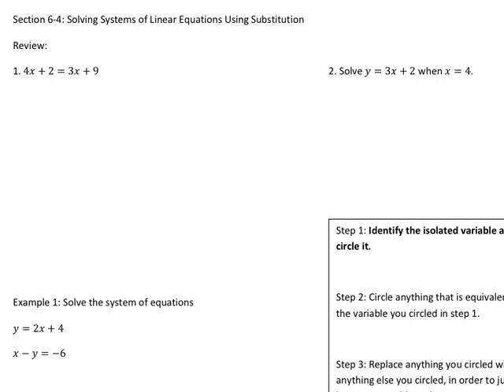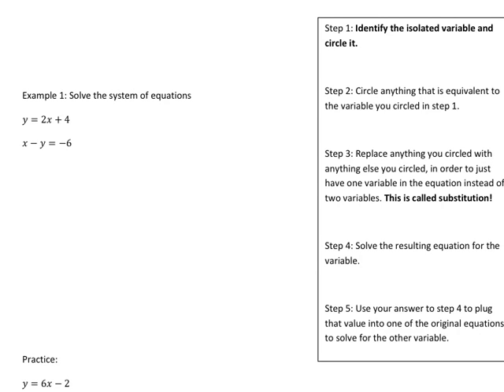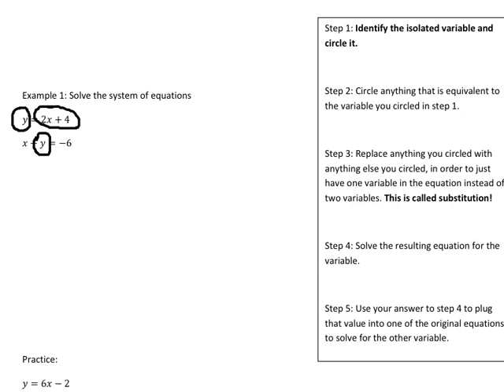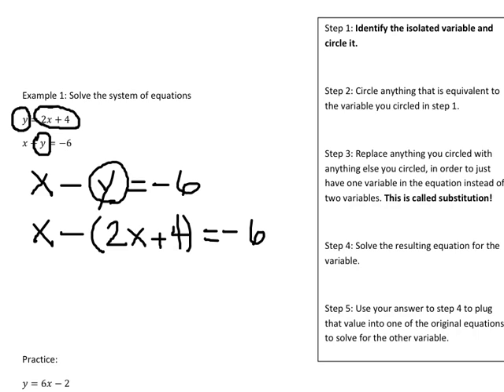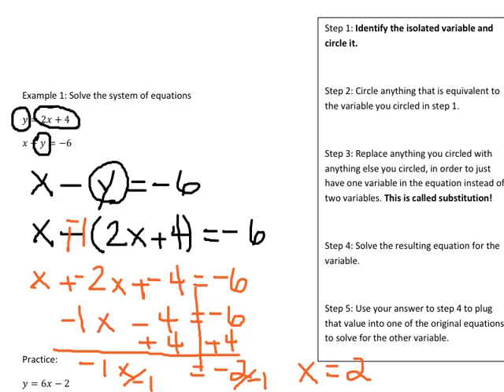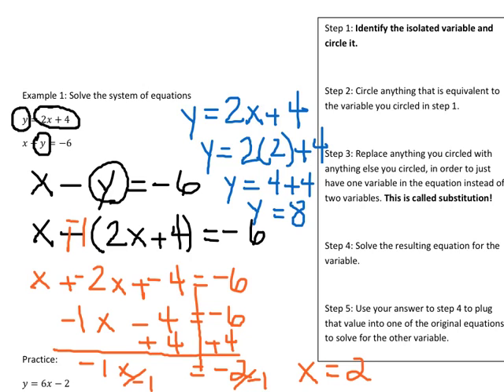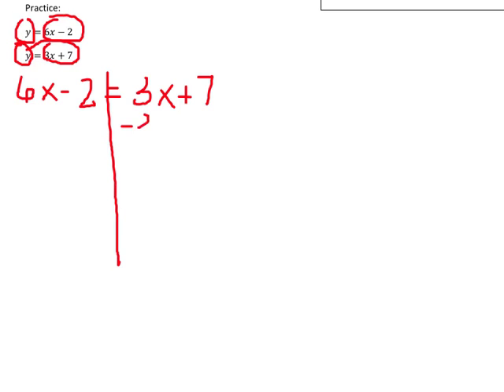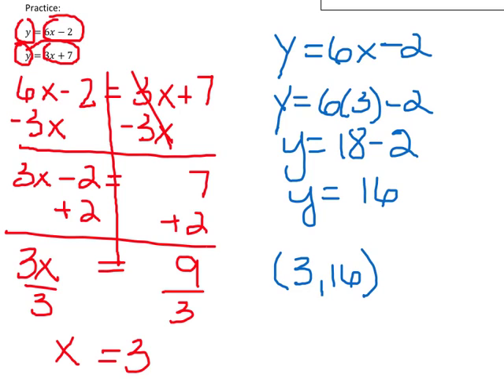6-4 solve using substitution